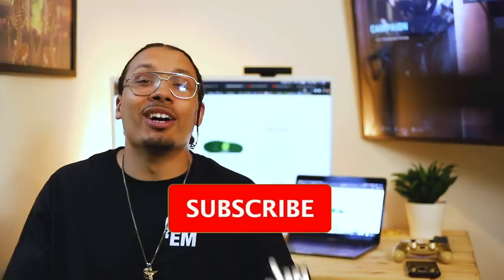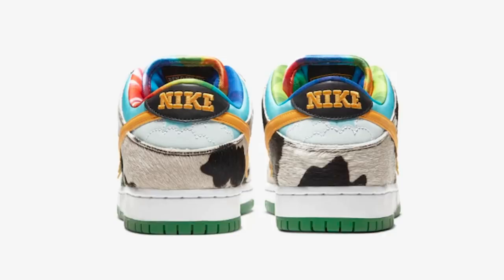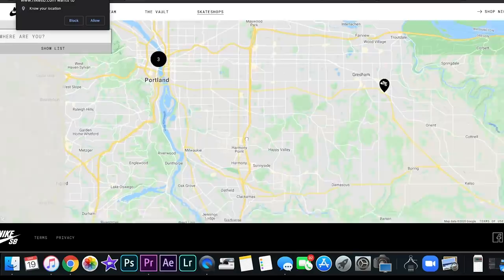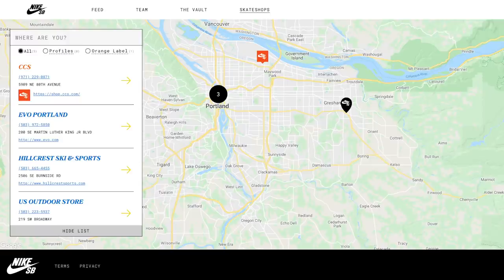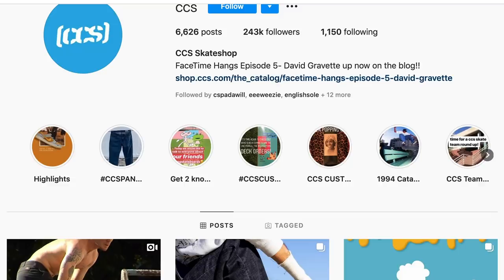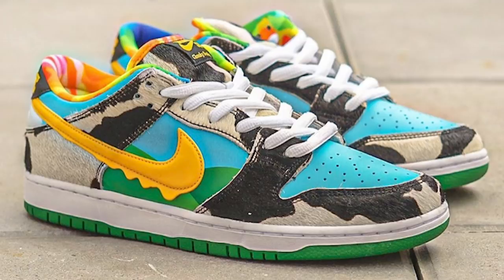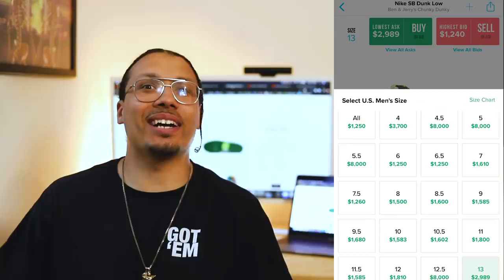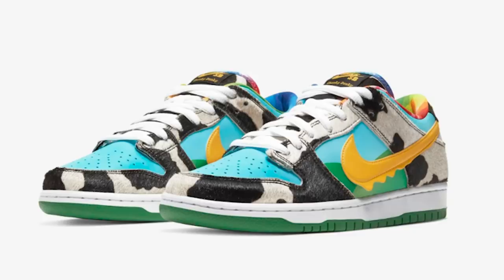How To Buy Nike SB Dunk Low Chunky Dunky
Join the Hobby to a HUSTLE course and group today WIN FREE GEAR and grow your sneaker collection 🔥

Ben & Jerry’s x Nike SB Dunk Low
Skate Shop Release Date: May 23rd, 2020
Nike SNKRS Release Date: May 26th, 2020
$100
Color: White/University Gold